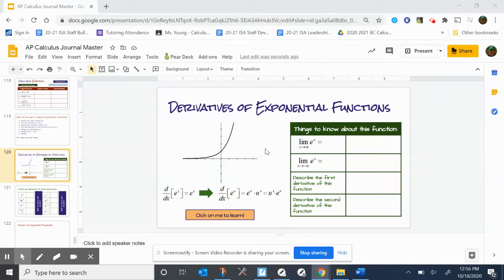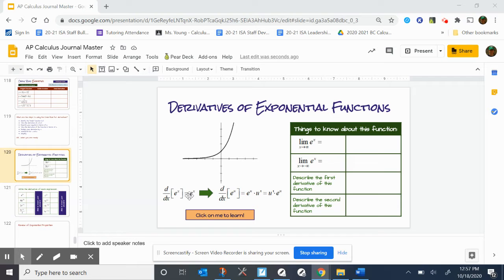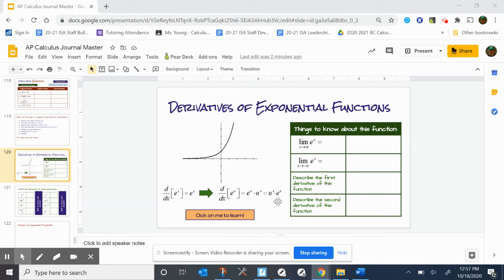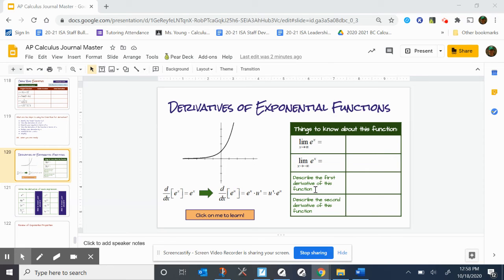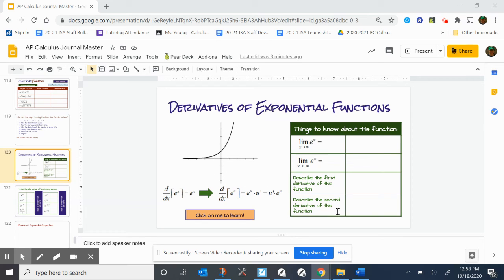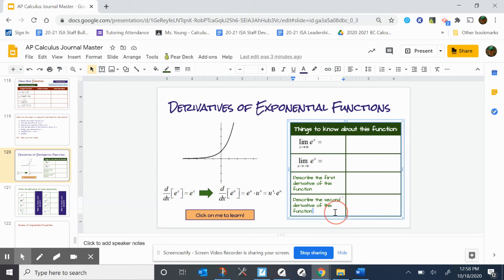The Exponential Function